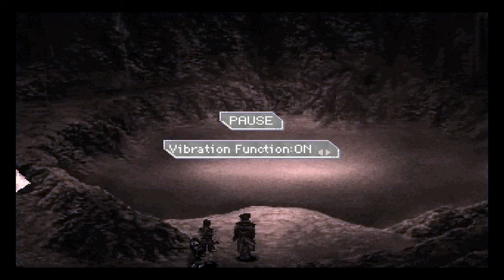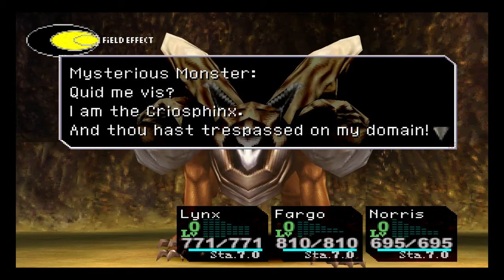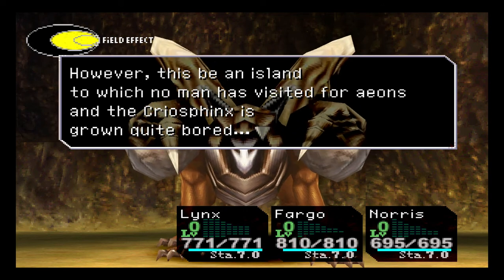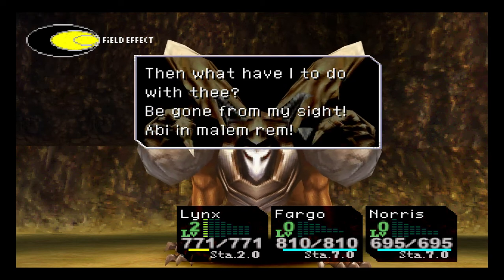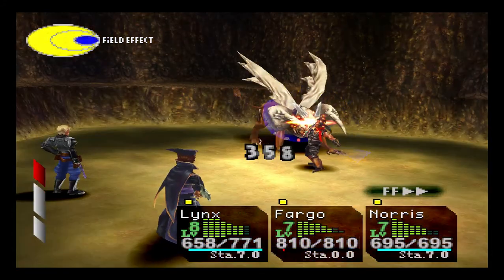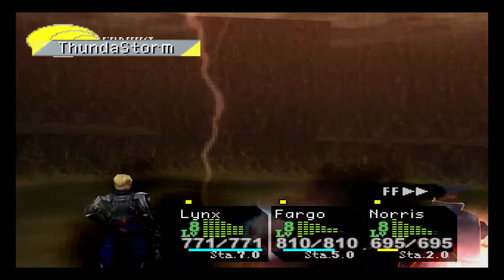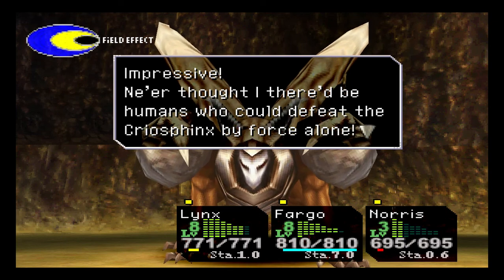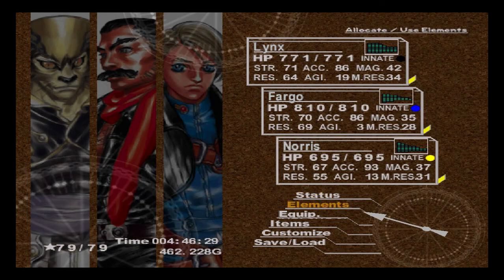Let's Play: Chrono Cross !!! part 69S: Criosphinx fight [Video Guide]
And here's another "super boss" of Chrono Cross, Criosphinx!
It is available after defeating the Earth Dragon in any playthrough.
The point of this battle is actually to find out how to defeat the Final Boss for the Good Ending.  But, you won't get anything from it.
If you actually fight it, you will get 2500G, and Sunglasses.
Sunglasses will boost all your attacks to the extreme. (similar usage to Chrono Trigger)

I explain it in the video, but I'll explain it below as well.

If you want to watch me play other games, you're welcome to check out my stream

When you fight the Earth Dragon, it is HIGHLY recommended that you steal the Yellow Plate from the Earth Dragon with Fargo's [Pillage].
If you've defeated Dario, equip Lynx with the Mastermune AND the Yellow Plate.
Set Lynx's elements with level 1-2 element slots with EMERGENCY HEALS.
Set Lynx's elements with level 3+ all GREEN/NATURE elements.

If this is a New Game+, equip everyone with their highest weapon + all yellow plates.
Set level 1 with EMERGENCY healing elements.
Set level 2+ with GREEN ONLY elements.
My party isn't optimal, but it's doable.
Recommended: Lynx, Karsh, [Green Innate]

The reason of the equipment and elements is to counter all of its attacks.
The Yellow plate will soak up all the damage it throws at you.
All GREEN elements will deal bonus damage to it.
And the heals, well.. Its auto-attacks are pretty strong, and has a long chain, so just in case.